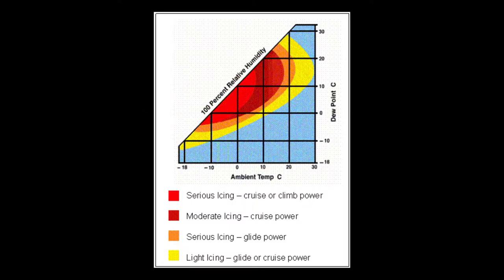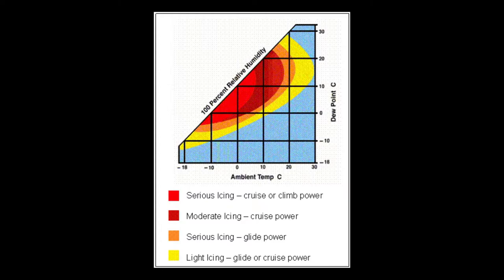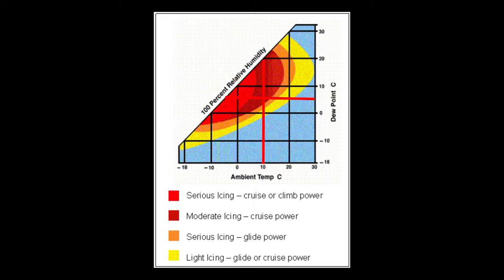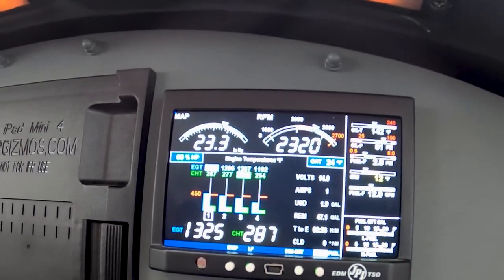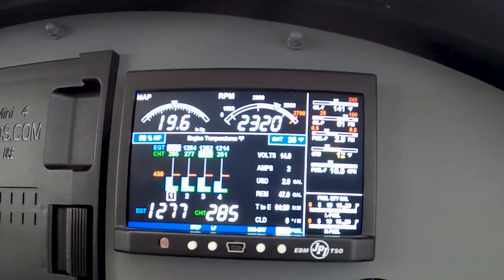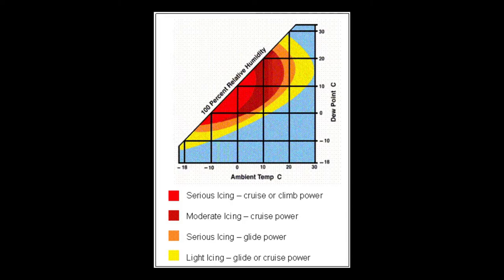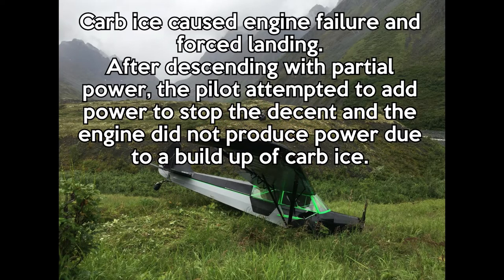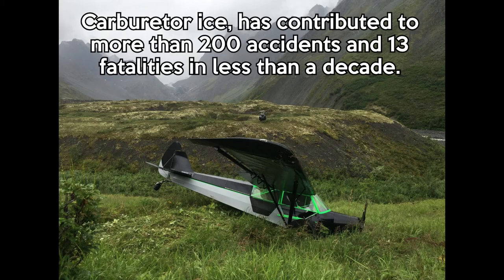Aviation Weather-Carburetor Ice and your Airplane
Carburetor Icing
Most of us understand the basics of carburetor ice.  Moisture condenses in the carburetor to form ice, blocking airflow to the engine, reducing engine power and eventually causing engine failure.  Operating at less than full power increases the risk of carburetor icing (such as on approach to land).
Here are a few facts so that we can understand this further:
• air temperatures can drop by as much as 33 degrees Celsius in the carburetor (due to the pressure drop as well as the fuel mixing and vaporizing into the air coming in).
• Even a small amount of carburetor ice can result in power loss.
• If enough ice builds up, the engine may cease to operate.
• Carburetor ice can be detected by noticing a drop in RPM (fixed pitch propeller), a drop in manifold pressure (constant speed propeller), the engine running rough, or a combination.
• It is possible for carburetor icing to form even when the skies are clear and the OAT (outside air temperature) is as high at 90F if the relative humidity is 50% or more.
• Carburetor ice is most likely to occur when temperatures are below 70 degrees Fahrenheit (°F) or 21 degrees Celsius (°C) and the relative humidity is above 80 percent. Due to the sudden cooling that takes place in the carburetor, icing can occur even in outside air temperatures as high as 100 °F (38 °C) and humidity as low as 50 percent.
The Scenario
It’s a warm September evening as you fly your Cessna 150 (carbureted, fixed-pitch propeller) towards Savanah, Georgia.  You expect to land a few minutes before sunset.  You complete your normal “flow” when you are abeam your touchdown point on downwind and begin your descent to land (except you forget to apply carburetor heat as you reduce power as the POH calls for).  While on short final you begin sinking below glide path and attempt to add power to correct your glide path, but you don’t get the power increase you expect and the engine runs a little rough.
It would have been better for you to notice the gradual decrease in RPM to recognize the signs of carburetor ice earlier on, but with changing airspeeds and your attention focused on the runway ahead it is easy to miss the signs of carb ice forming.  While you may be just fine here applying carburetor heat and full power to gain enough energy to make it to the runway safely, other times carburetor ice can cause such a loss of power that you are unable to maintain altitude or land the aircraft where you want it to go.  Always being ready and watching for the signs of carburetor icing can be a good risk mitigation technique.  Remember it is rarely too warm or too cold outside for carburetor ice not to form, and it can form during ANY phase of flight.  Always fly your airplane giving yourself room for errors and the unexpected (i.e. more runway, more altitude, and using carb heat liberally when the potential for carburetor icing exists). @Fly8MA